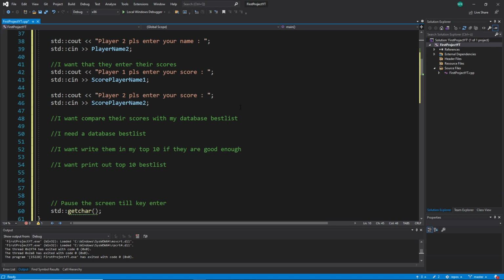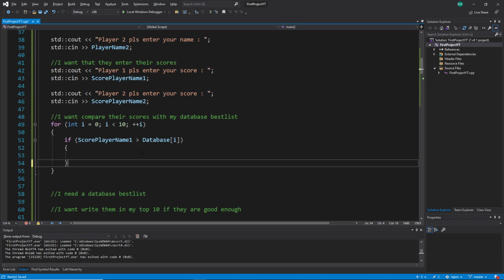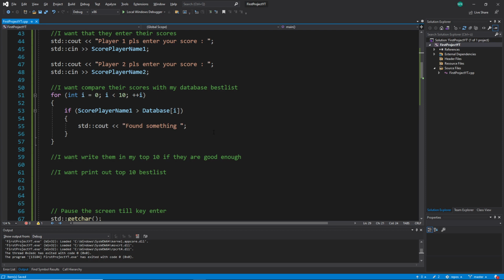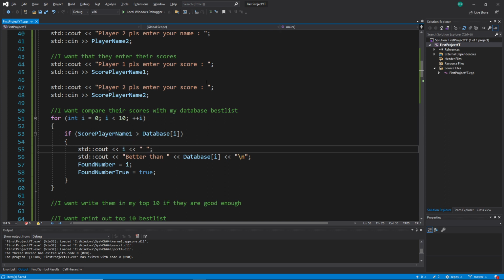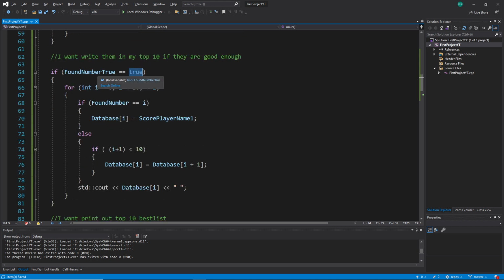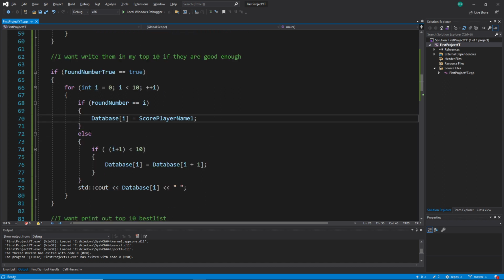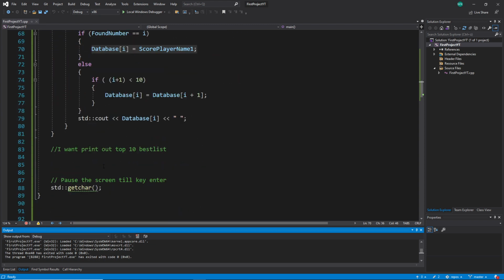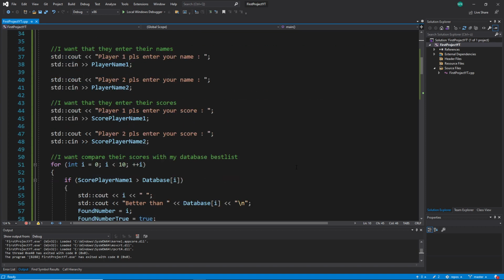C++ Beginner Tutorial - Basics - Video 29 - Exercise Solution 2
Here I make an example how you could solve the exercise.

I said video 30 but its 29.